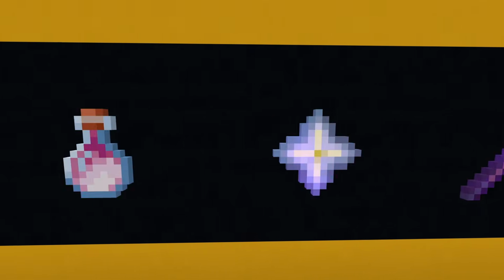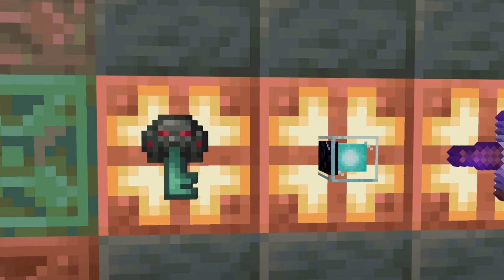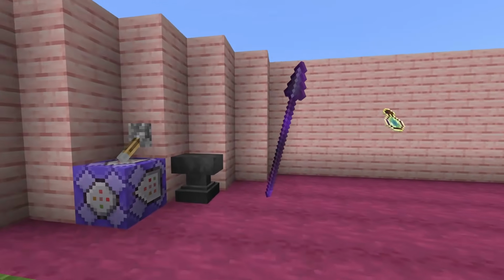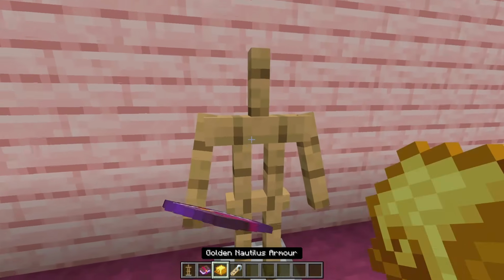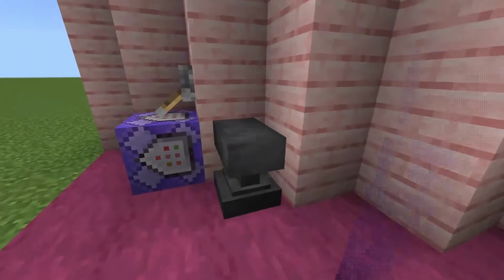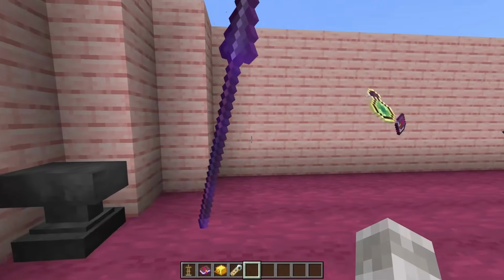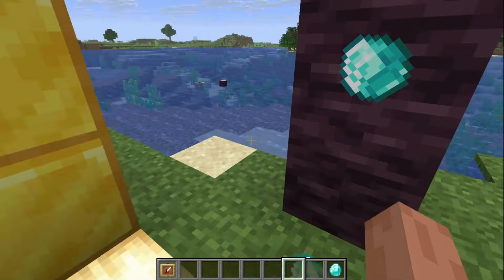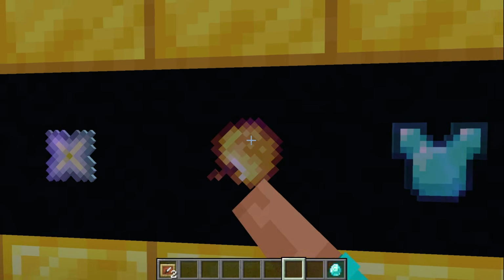How To Get INVISIBLE Item Frames In Minecraft Bedrock & Java! PS4/5, Xbox, MCPE, Switch & PC!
Learn how to get invisible item frames in Minecraft. This allows you to make invisable item frames, so you can display your item without seeing the item frame. I share methods for how to get invis item frames on both java edition: PC, Mac & Linux, and bedrock edition: PS4 & PS5, Xbox One & Xbox Series X / Series S, MCPE / Pocket Edition, Switch and Windows 10 / 11 PC etc.

This is an updated version of my old how to get invisible item frames video with new commands that work as of 2026, 2027, 2028, 2029, 2030, 2031, and beyond!

⏱️Timestamps⏱️
0:00 - How To Get Invisible Item Frames in Minecraft
0:03 - How To Get Invisible Item Frames in Minecraft Bedrock
2:14 - How To Get Invisible Item Frames in Minecraft java
2:47 - How To Get Mods For FREE In Minecraft PS4/ PS5, Xbox & Switch!